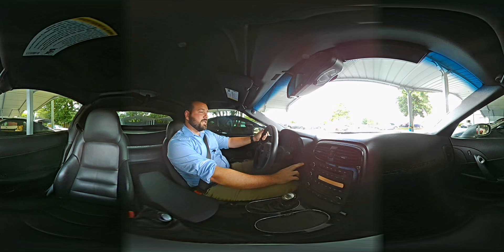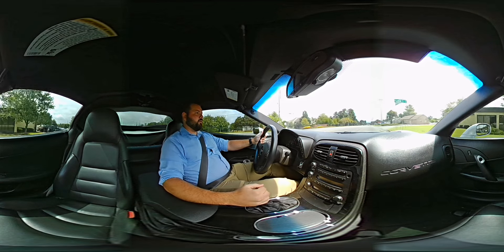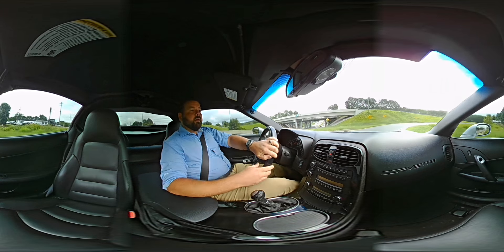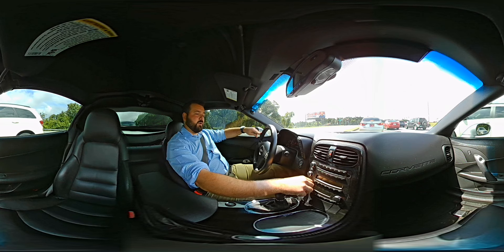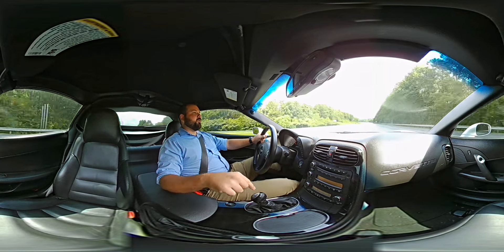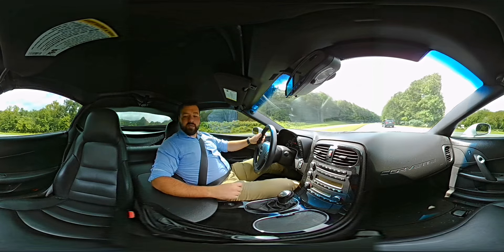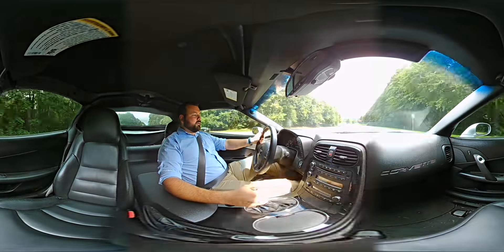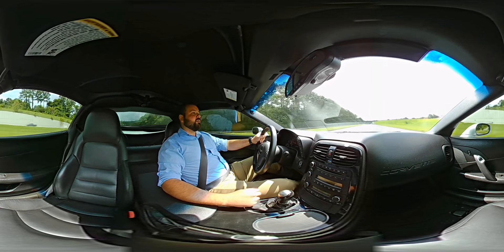2009 Corvette 360 Test Drive